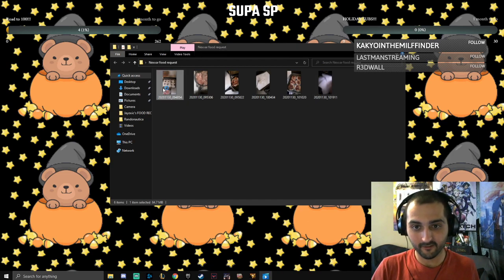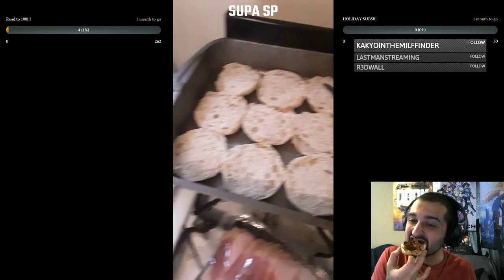NEXXARR FOOD REQUEST